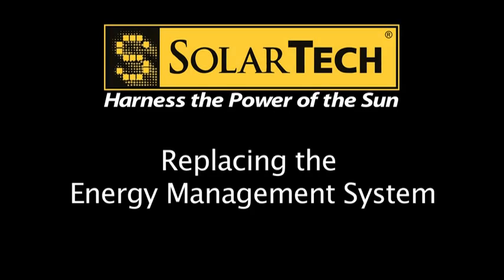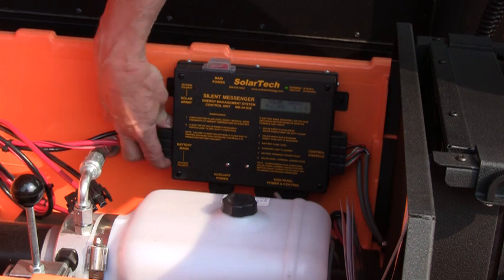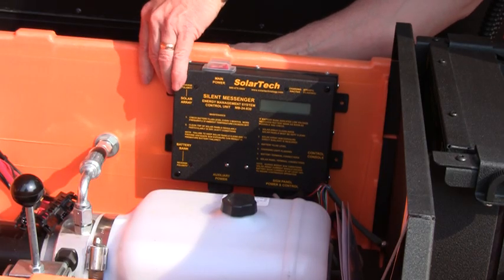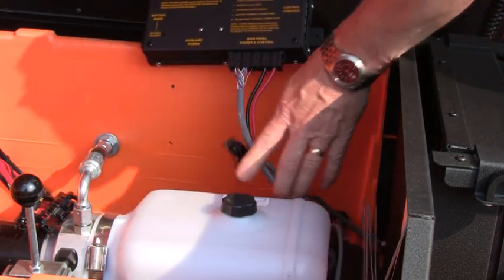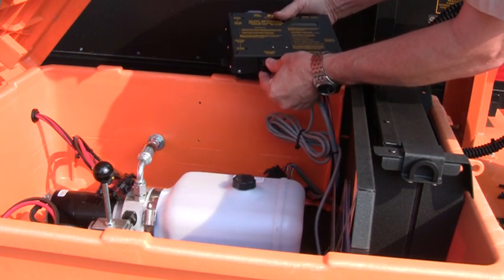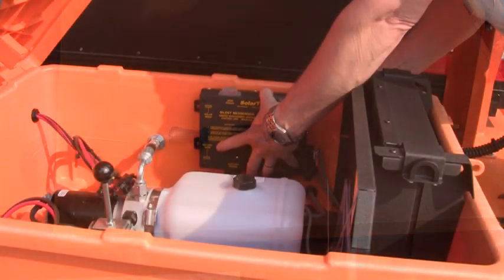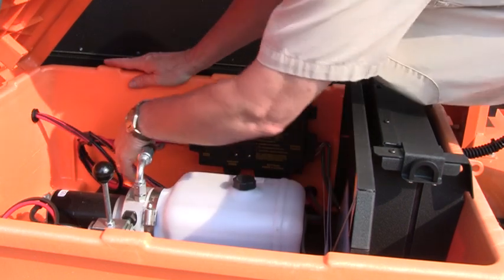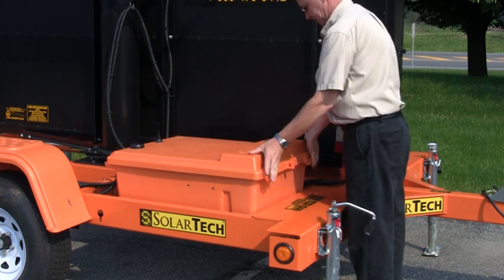Replacing the Energy Management System.mov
SolarTech's tool-free design means that even an Energy Management System can be replaced in under five minutes. Here's how to do it!